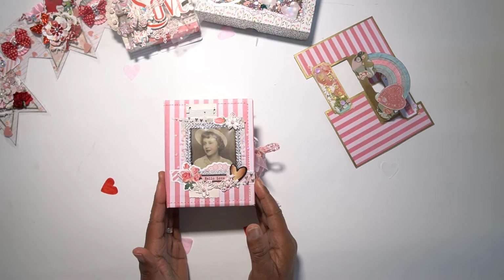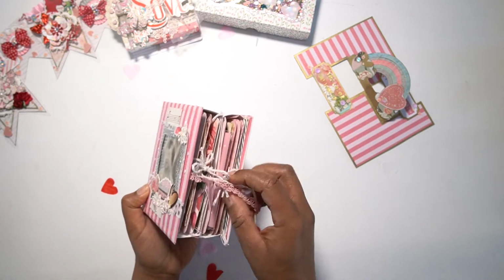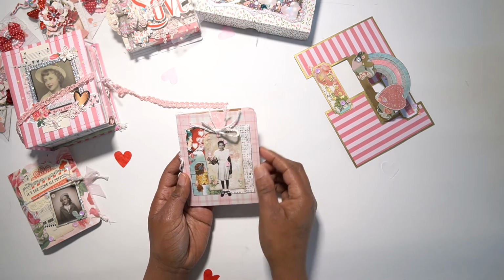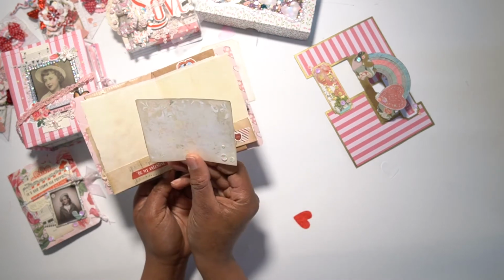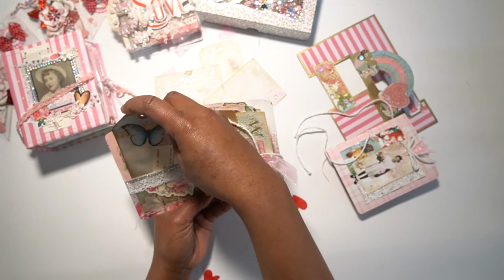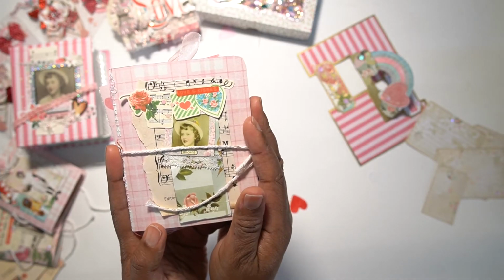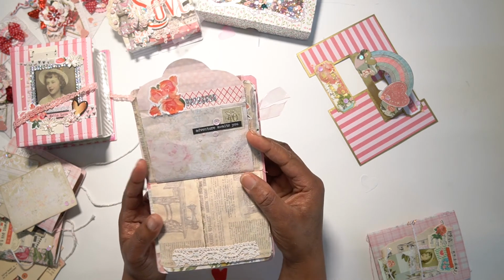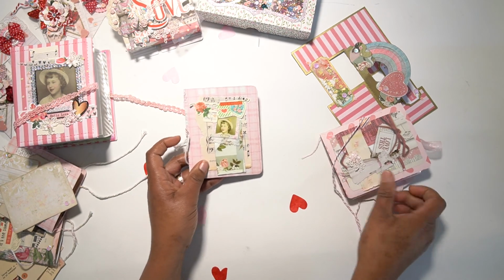Must see: My Sweet Valentine Journal Cubby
Please show her some love.
Hugs Nadezhda